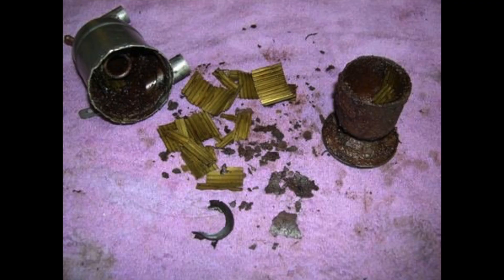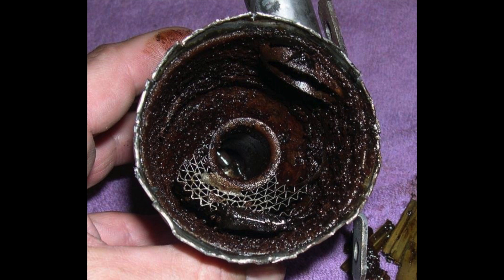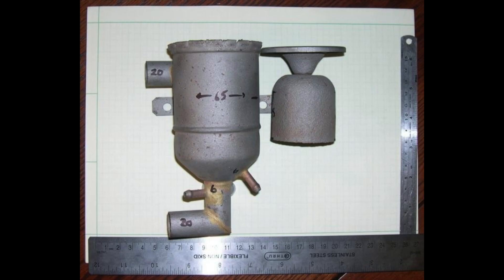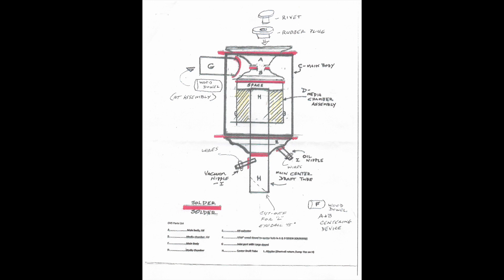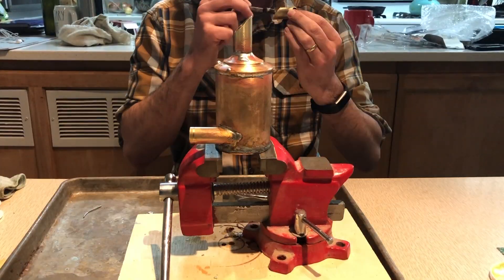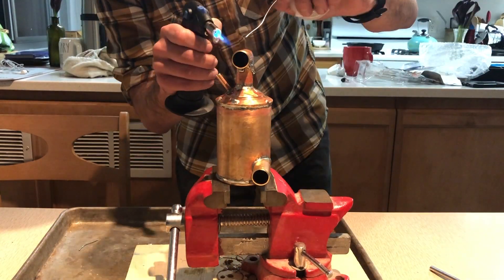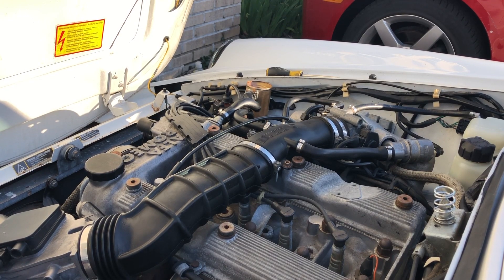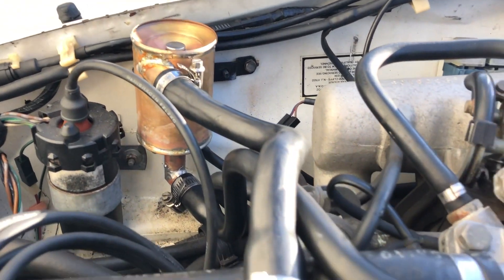Alfa Romeo Oil Vapor Separator Build and Assembly Steps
Learn how to build a Brass Oil Vapor Separator for an Alfa Romeo Spider or any car.

Oil Vapor Separators are essentially oil catch cans that drain the oil vapor condensation back into the crankcase. Alfa Romeo's Oil Vapor Separators were not meant to last 30+ years and they have a tendency to rust from the inside out, creating blockage, reduced airflow, and increased crankcase pressure.  This brass soldering project will help you see how easy it is to create a new oil vapor separator for your Alfa Romeo.

Kit supplied by Richard "divotandtralee" from AlfaBB.com  //  rlesn(at)comcast(dot)net
Kit includes: All the parts needed; Detailed instructions; Detailed diagrams
Kit features: All brass (will never rust or need to be replaced); inspection hole and plug for future inspections or cleaning; friendly help putting together the project! Richard is great at responding to questions and helping where he can.

Tools Used:
Bernzomatic Butane Detail Torch Part No. ST2200
50/50 or 60/40 Tin/Lead Solder
Water Soluble Flux Paste
180 & 220 grit Sandpaper
Vise
Clamps

Good videos to watch about Oil Vapor Separators and Catch Cans